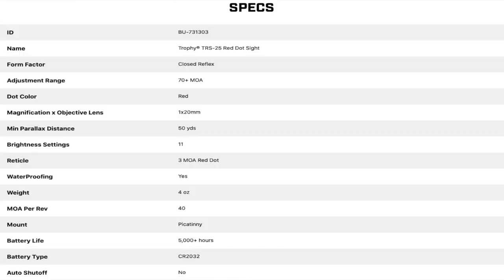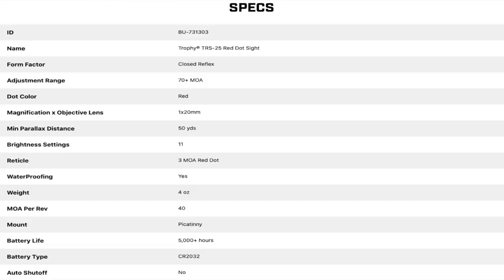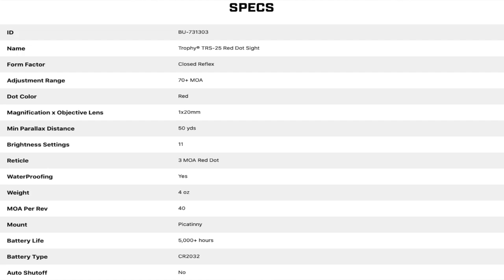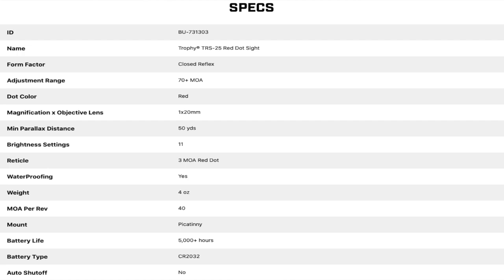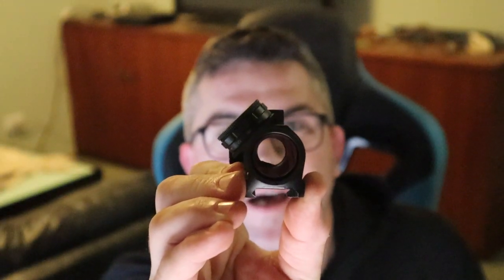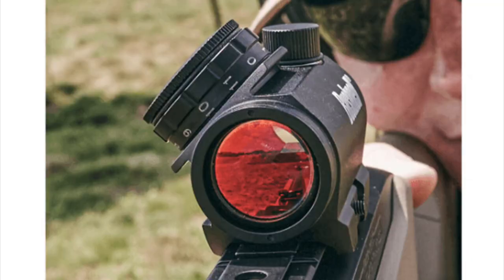I BROKE my RED DOT | Bushnell TRS 25 Review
One of the best budget red dots on the market. How did I break it?